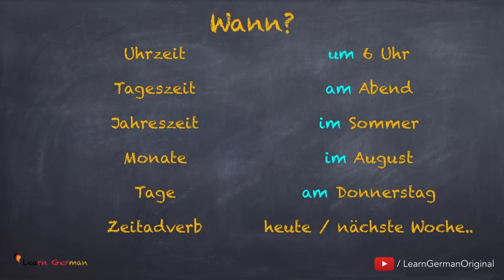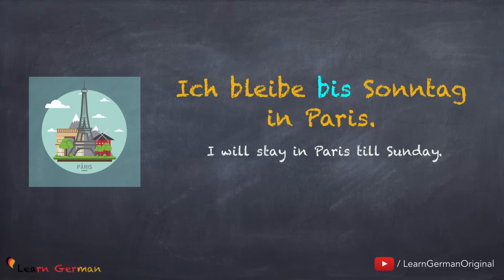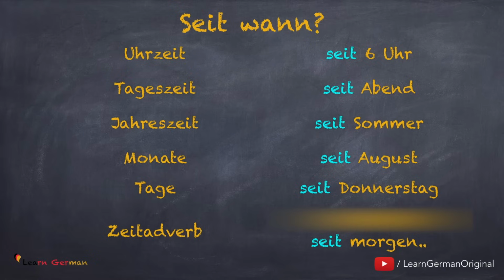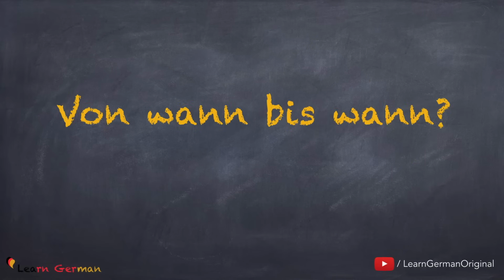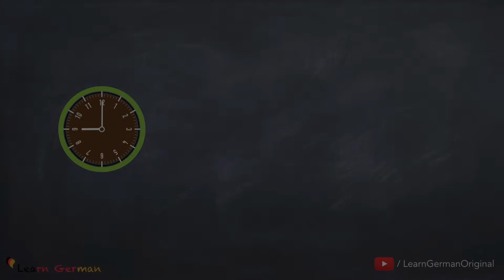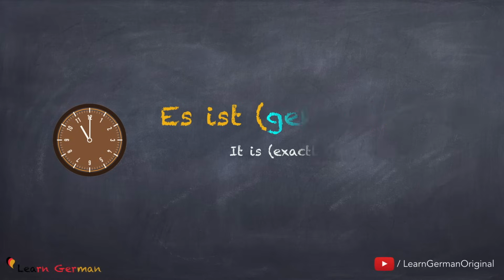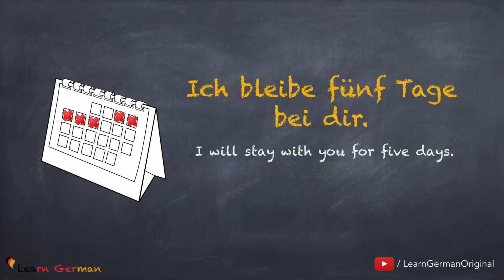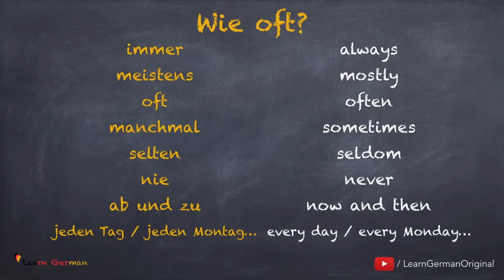A1 - Lesson 34 | Zeit - Fragewörter | Time related questions | Learn German for beginners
A1 German Workbook – Learn & Practice!
This workbook follows our free A1 course on YouTube.
It includes grammar and vocabulary exercises, and solutions – perfect for self-study and extra practice.
Thank you for supporting our work and your German journey!

Learn German Lesson 34 -  Questions of Time | Fragewörter mit Zeit

Asking what time it is, or telling some the time is one of the most common occurrences in one's life, You yourself must ask for time or tell some the time quite often, We all do that and in lesson 34 you will learn how to formulate various questions related to time and answer them in German.
Before starting this video, we suggest you revise lesson 29 for W-fragan or W-questions.
In the previous chapters, you have already come across the words, “Wie lange?”, “Wann?”, “Bis wann?” In this video, you will learn how and when to use these questions in relation to the topic “Time”.
There are a few examples for each one of the time-related questions, to teach you how to answer these questions.